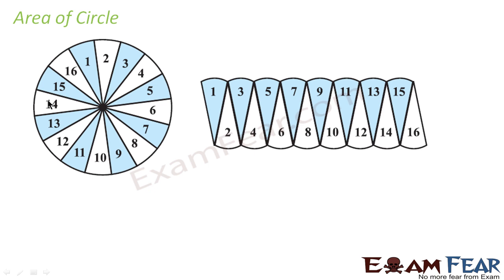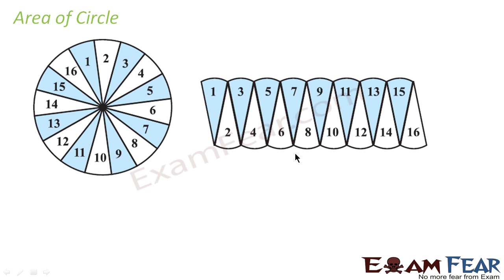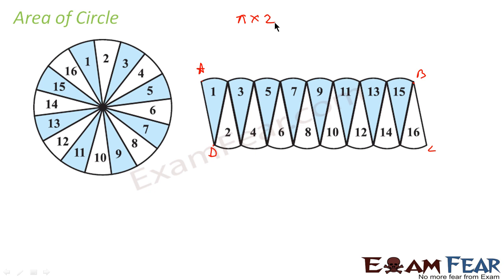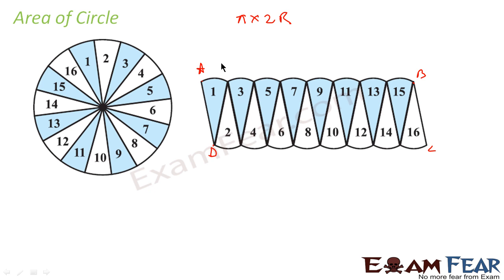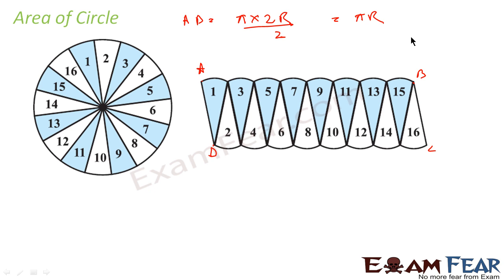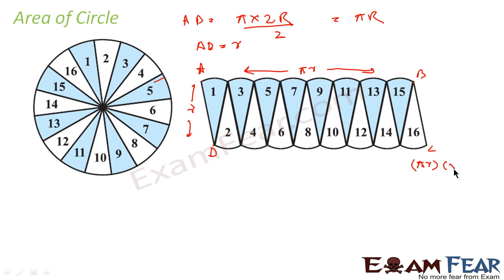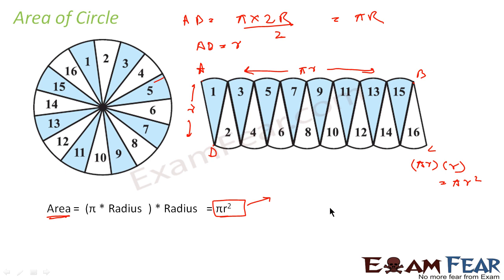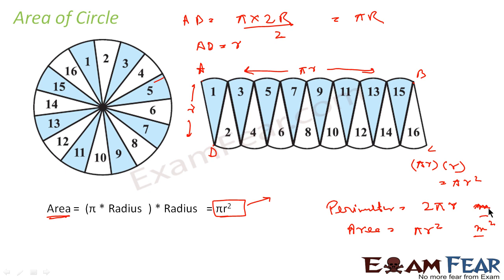Maths Area Related to Circles part 2 (Area of Circle) CBSE class 10 Mathematics X